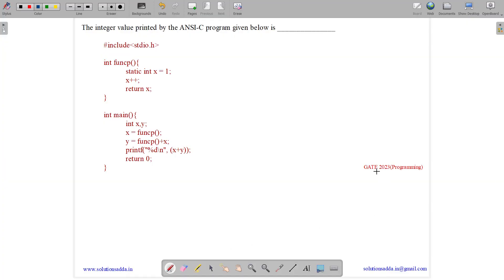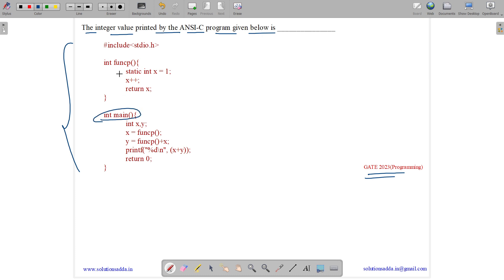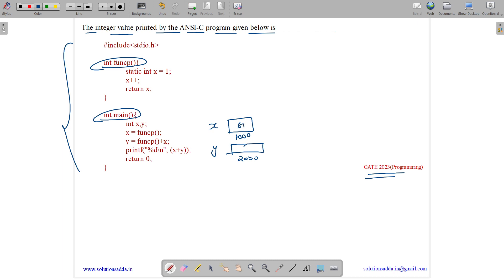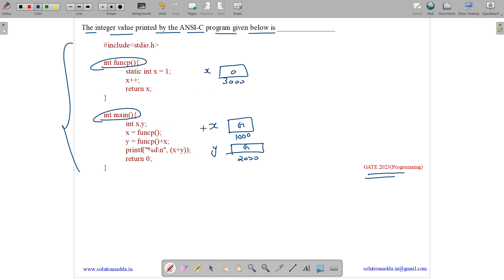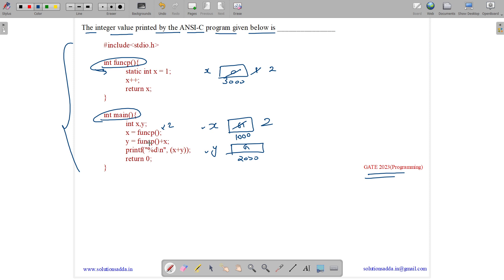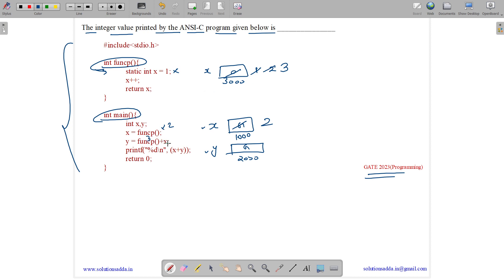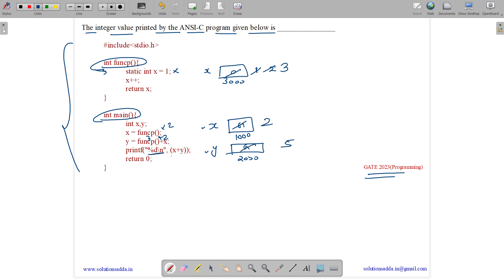GATE 2023 | C PROGRAMMING | FUNCTIONS | GATE TEST SERIES | SOLUTIONS ADDA | EXPLAINED BY VIVEK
GATE 2023 Q35: The integer value printed by the ANSI-C program given below is_____ .
include stdio.h
int funcp(){
static int x = 1;
x++;
return x;
} int main(){ int x,y;
x = funcp();
y = funcp()+x;
printf("%d\n", (x+y));
return 0;